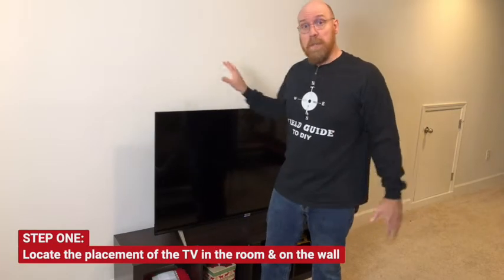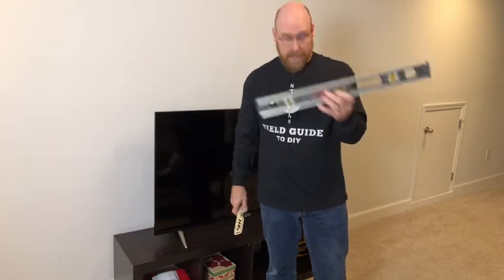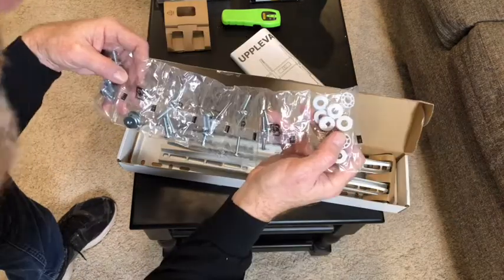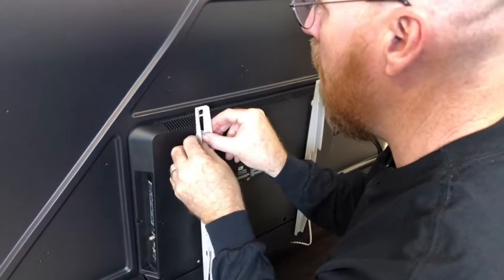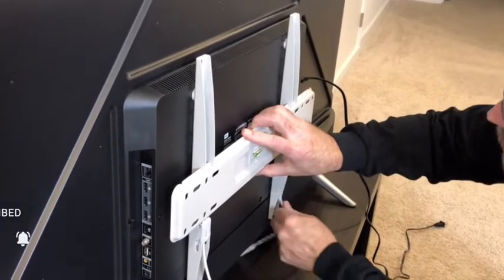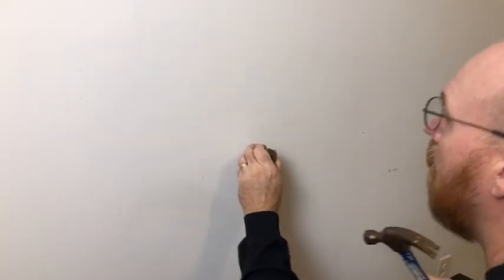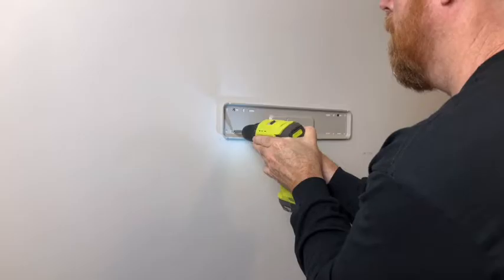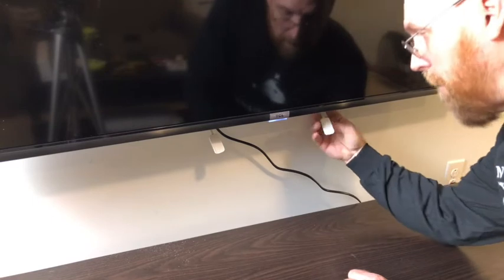How to Hang a TV | Step-by-step Instructions | IKEA Uppleva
3:12 This video gives step-by-step instructions on how to hang a TV.  It also provides helpful bonus tips and gives you instruction on how to address if you can't mount into the stud.  This video makes use of the very easy to use Uppleva TV Mount from IKEA.

Chapters:
0:00 Introduction
0:08 Locate the placement of the TV
1:22 Mount the TV hangers to the TV
2:02 Find the studs
2:42 Mount the wall mount to the wall
3:12 Hang the TV on the wall plate

If this video saves you time, money, or both perhaps you’d consider buying me a coffee (or a slice or a Pepsi).  Anything is appreciated.